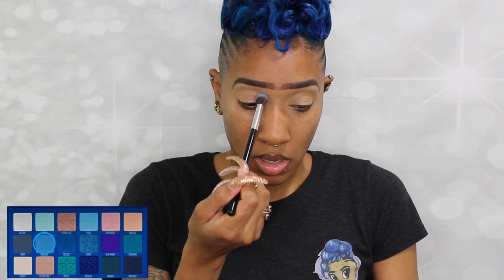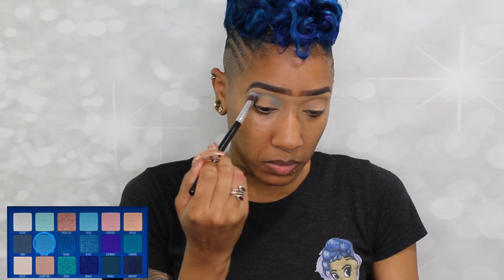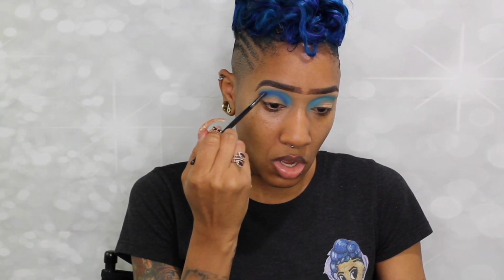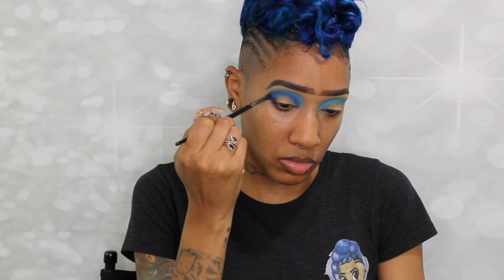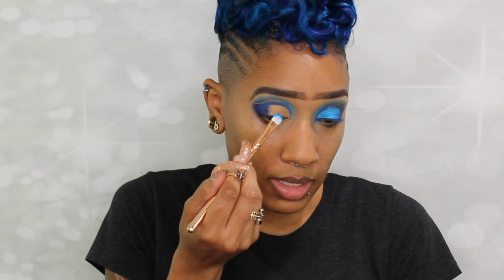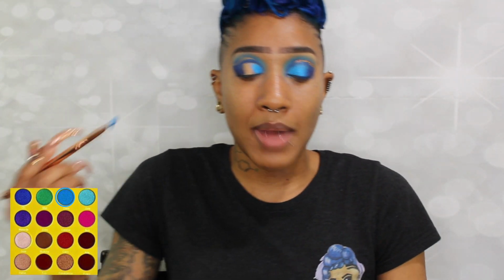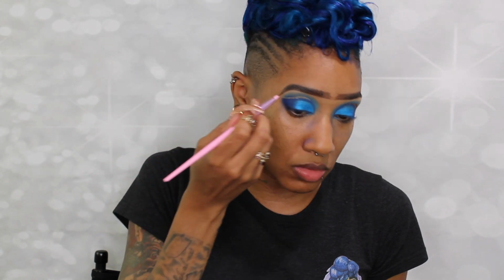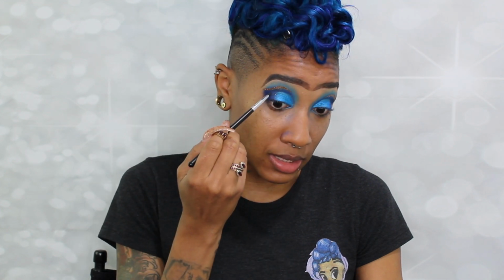Happy Blue Year! | 2021 Blue Glam NYE Makeup Tutorial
Hey Loves,

SURPRISE! This video almost didn't make it but I made it happen! Check out they year's Blue Years Eve Glam Look, as we get ready for a new year of many things to come in 2022.  Thank you So Much for following me on this journey. It's been a wild 2 years of just looks and tons of SUPPORT and I truly appreciate it!  I hope everyone has a Happy and Safe Blue Year!

$ARiiED

Lashes in the style "Wildin" by Ariie D Beauty!